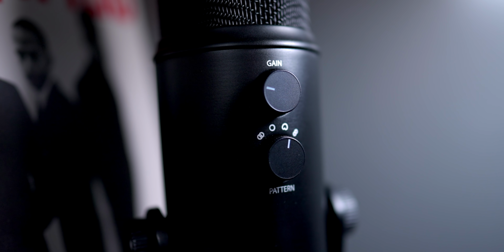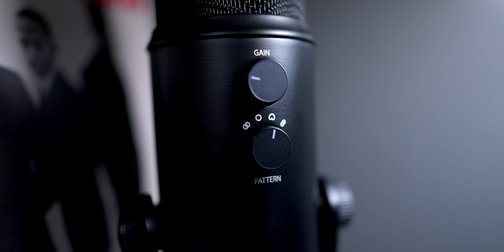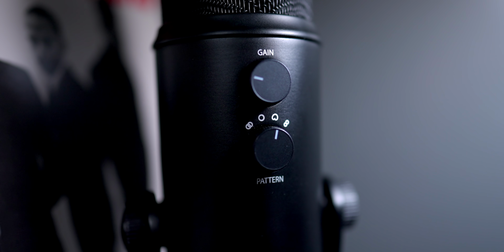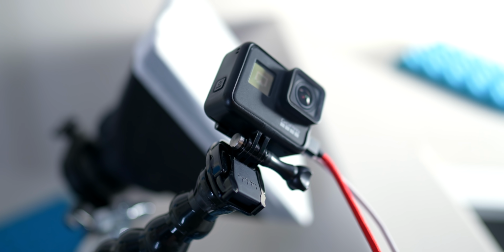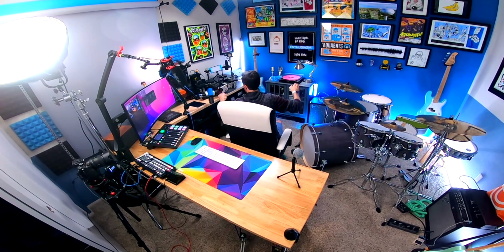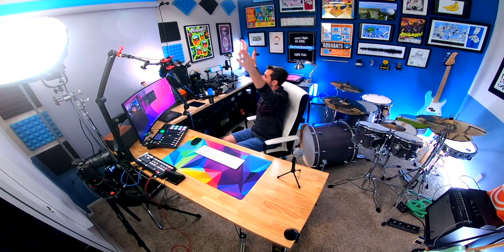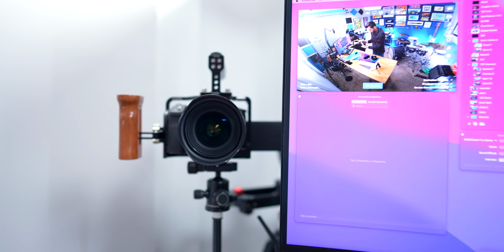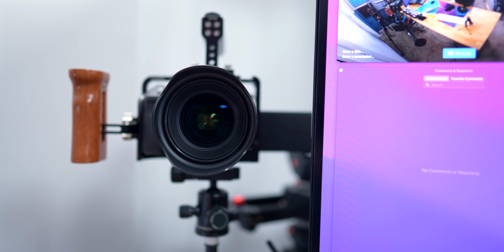Live Streaming Mistakes I See All The Time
Anything can happen during a live stream, but luckily most things are totally under your control. After spending several years making my own mistakes and learning from the errors of others, here are 5 common mistakes that you can avoid to level up your live streams.

Don’t feel bad if you’re “guilty” of making these mistakes- trust me, I’m 100% guilty of them too! The important thing is to take an objective look at what you’re doing and find practical ways to improve.

💡 My favorite software for streaming is Ecamm Live:

🎤 Samson Q2u Microphone:

•Chapters:
0:00 - Anything That Can Go Wrong, Will Go Wrong
0:38 - Mistake 1: Ignoring Audio
2:52 - Mistake 2: Lack of Purpose
4:42 - Mistake 3: Bad Camera Angles & Lighting
8:38 - Mistake 4: The Chat
11:24 - Mistake 5: The Stream That Should’ve Been a Prerecorded Video

VIDEO GEAR
•Ecamm Live for Streaming
•Sony a7SIII (Main Camera) (B&H)
•Sony 24 1.4 (Main Lens) (Amazon)
•Canon EOS R (Amazon)
•Sigma 24 1.4 Art (Amazon)

Episode 261: Live Streaming Mistakes I See All The time